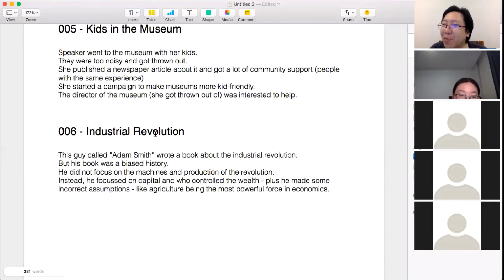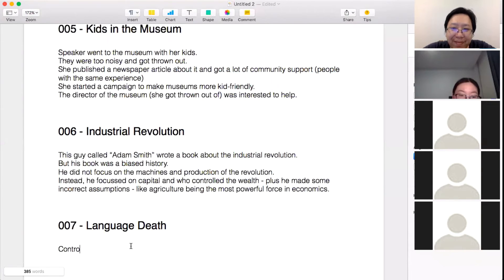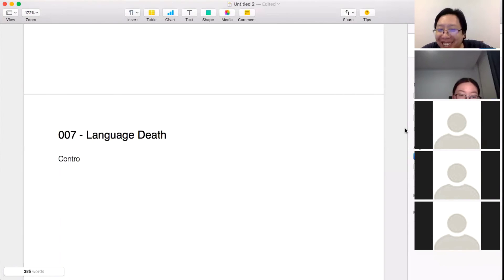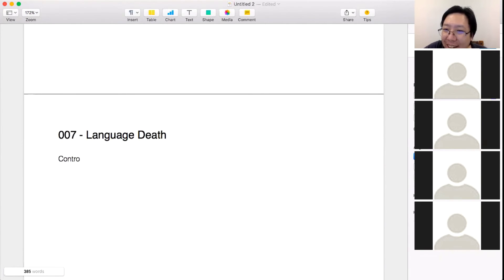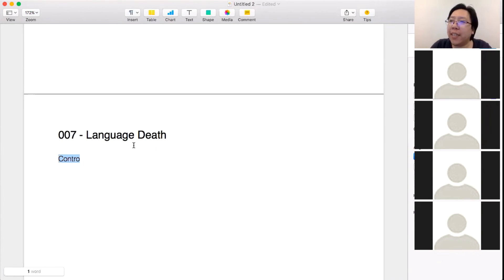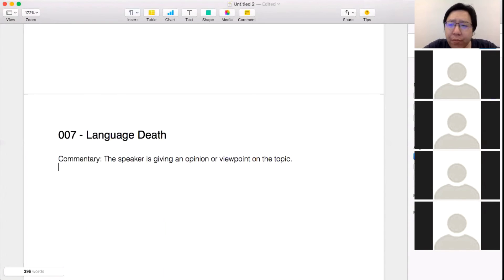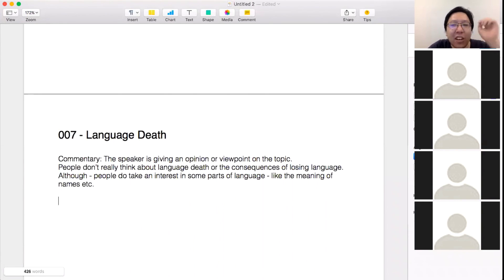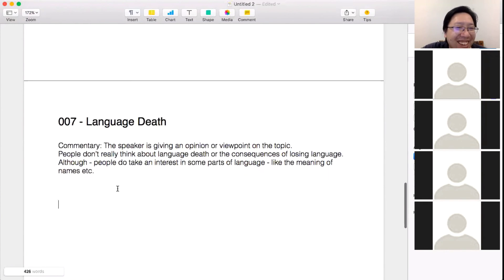SST真题解析7 - Language Death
【迅达英语】
Summarize Spoken Text 真题解析视频更新啦～
跟着William老师一起加油！